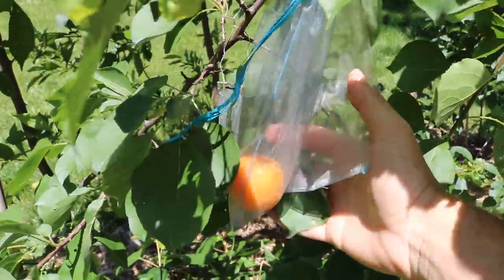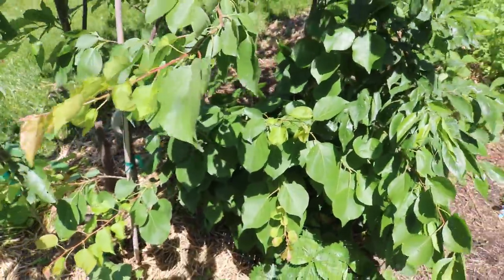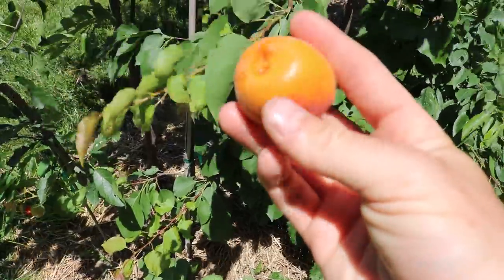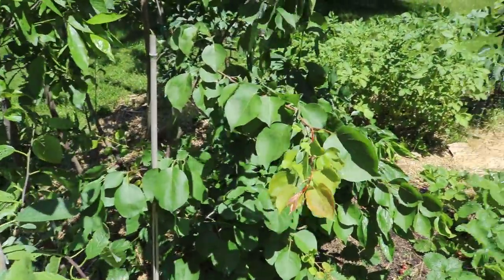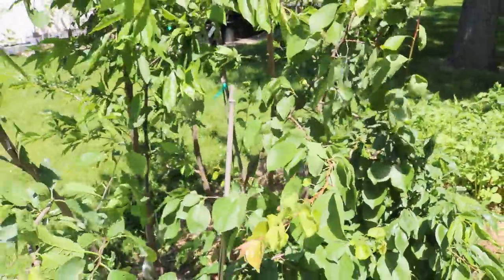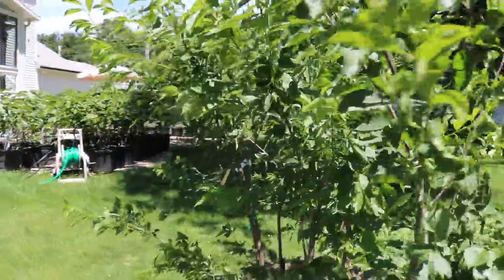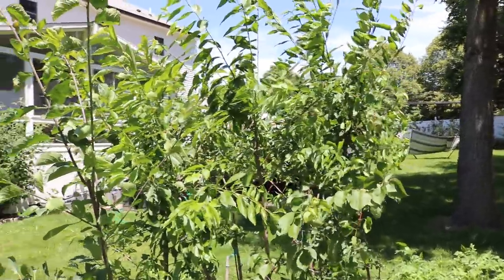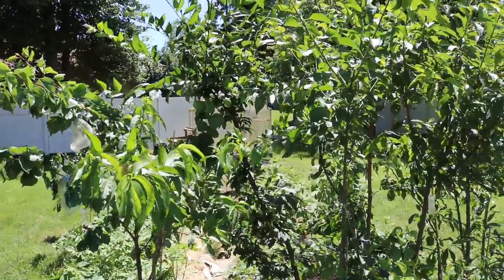My First Home Grown Apricot Experience: WOW